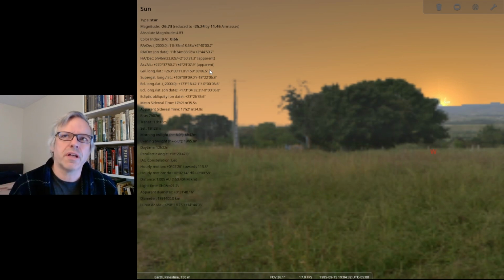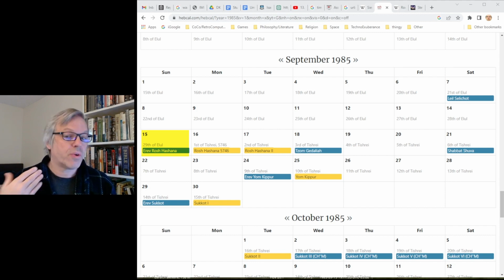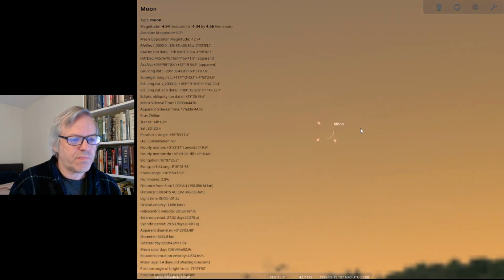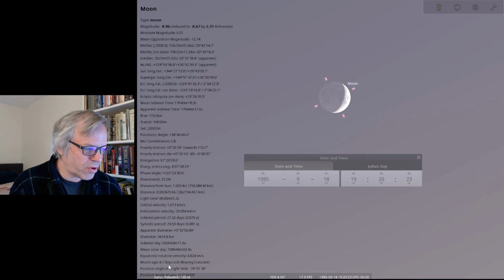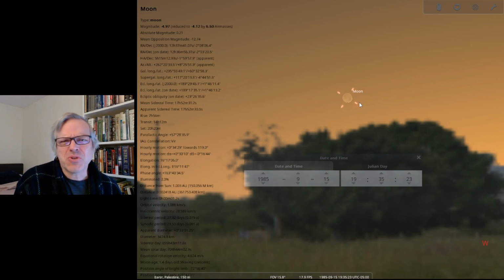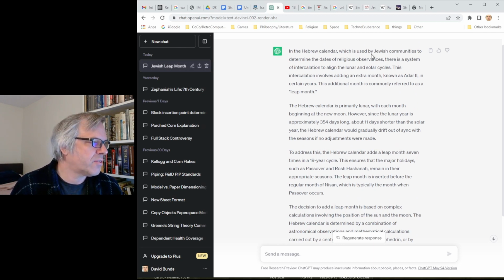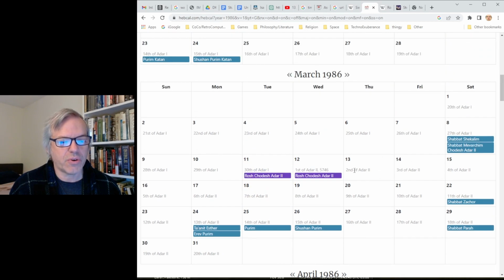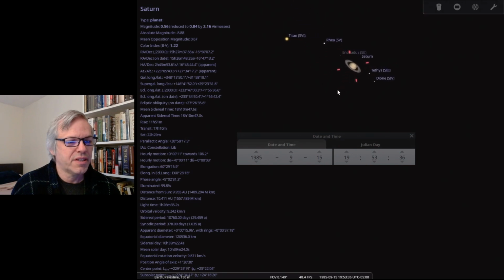David Koresh and the Moon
I discuss the Jewish calendar, the new moon and the history of such in the group. We had a special way of calculating the new moon which led to problems. Also I discuss the connection of the Lunar calendar to the beginnings of polygamy in the group.